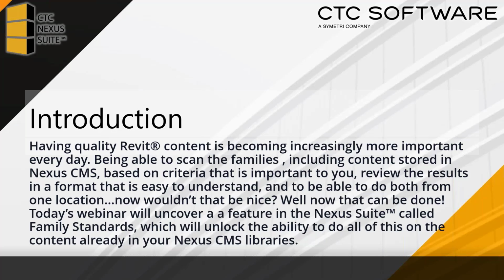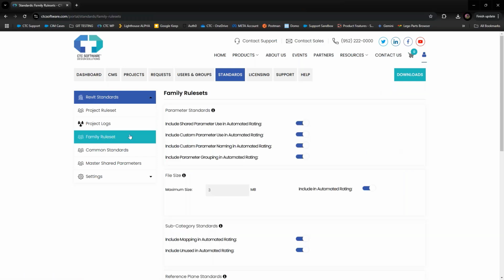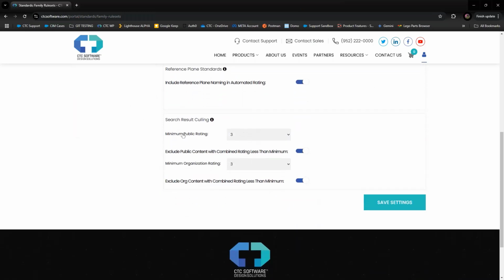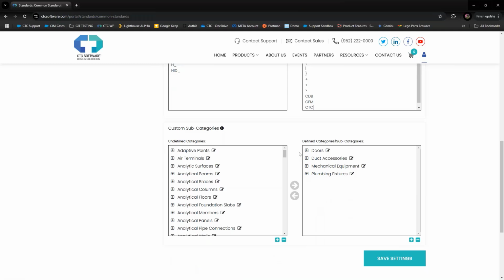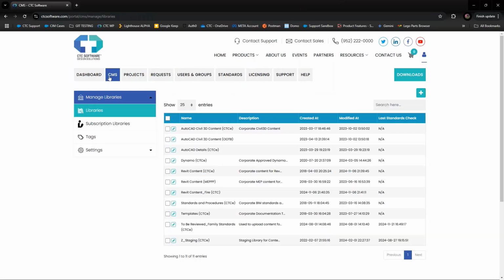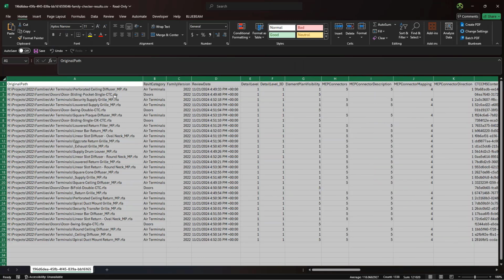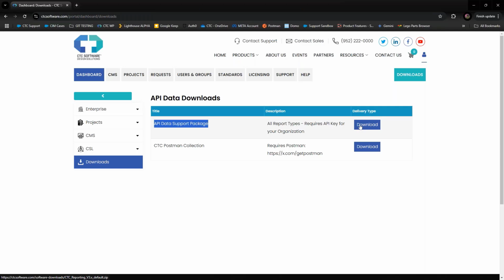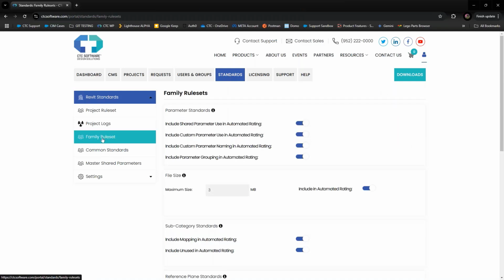A Comprehensive Introduction to Nexus Family Standards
Having quality Revit® content is becoming increasingly more important every day. Being able to scan the families based on criteria that is important to you, review the results in a format that is easy to understand, and to be able to do both from one location...now wouldn’t that be nice? Well now that can be done! Today’s webinar will highlight a feature in the Nexus Suite™ called Family Standards, which will unlock the ability to do all of this on the content already in the Nexus CMS.

Learning Objectives:
1. Accessing Family Standards
2. Navigating the user interface
3. Creating and defining rules
4. Scanning Revit families and reviewing results